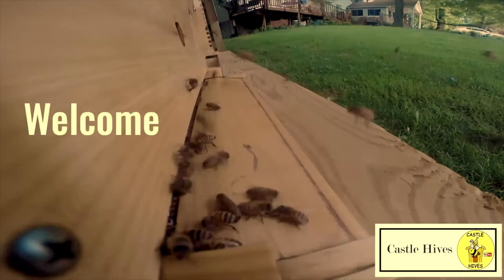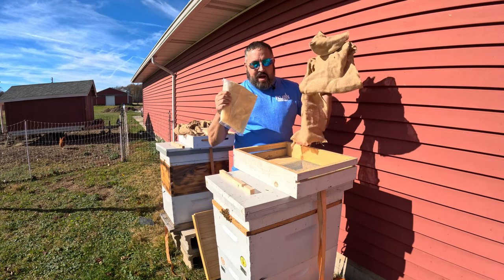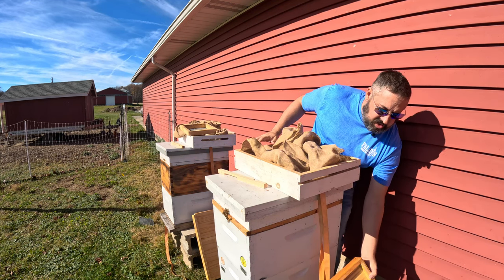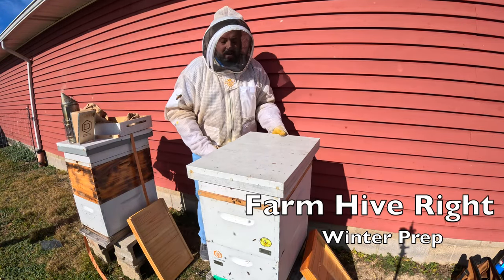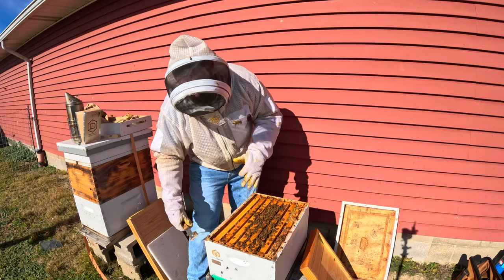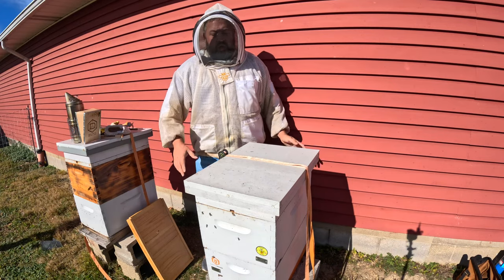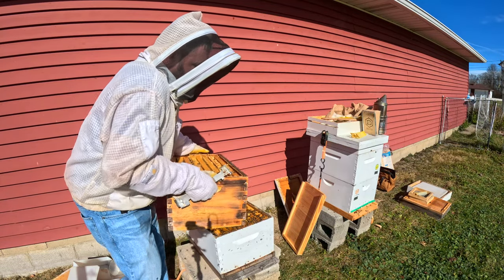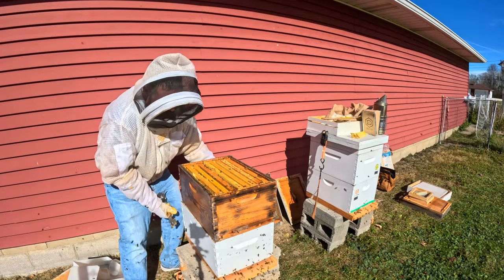My Plan for Preparing the Hives for Winter ! !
Hey all,

Well the season is about done. It is now time to get the Entrance reducers on, Vivaldi Boards on the 8 frame colonies, and this year I'm putting Insulated inner covers on the 10 frame colonies. Hive Alive fondant of course as well on each.

The only 1 detail I have left to figure out is what to do with the Apimaye over the Winter. I need to decide on what to do with the Apimaye feeders.

Brian

Timeline:
0:00 - Intro
0:18 - Plan
1:49 - Farm Hives
5:55 - Main Apiary
12:14 - Recap